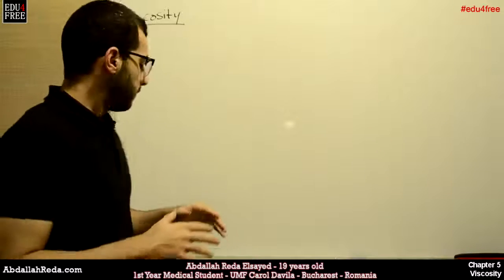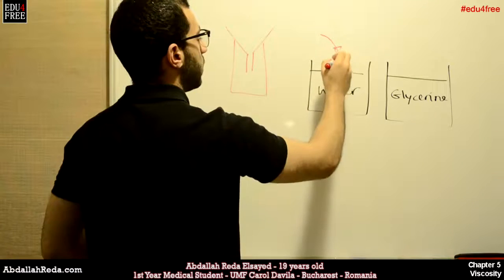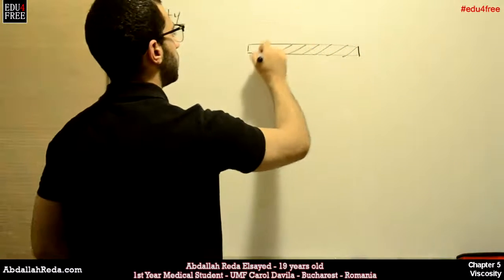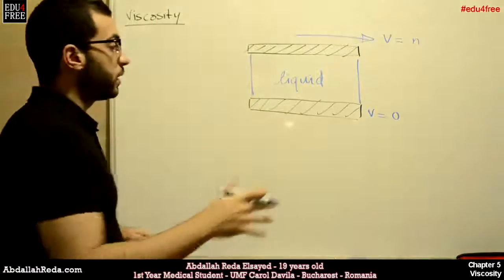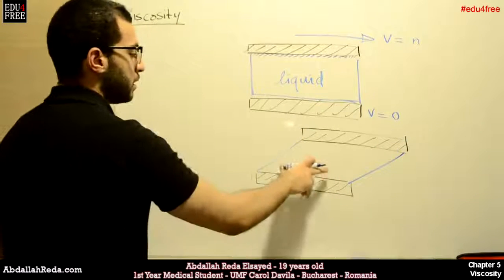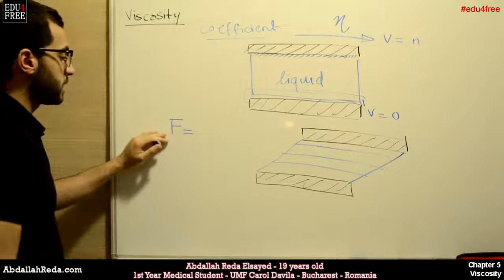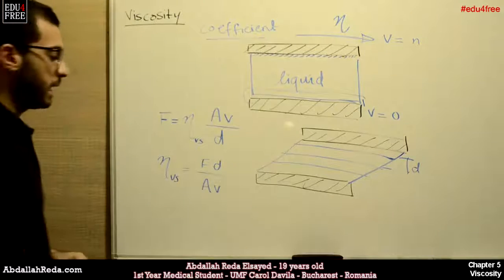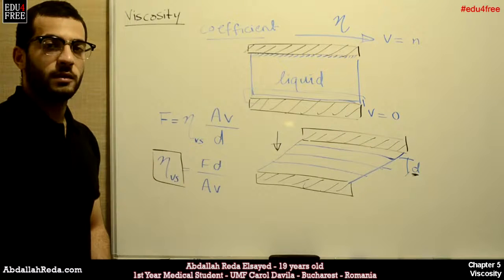Viscosity and its coefficient - Chapter 5 physics highschool # - عبد الله رضا MD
Youtube.com/RedaMD
Facebook.com/RedaMDarabic
Instagram.com/reda.md.ar

Facebook.com/RedaMDenglish
Instagram.com/reda.md.en